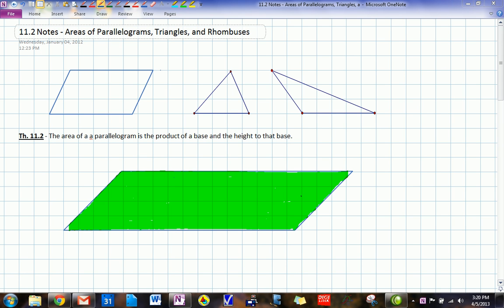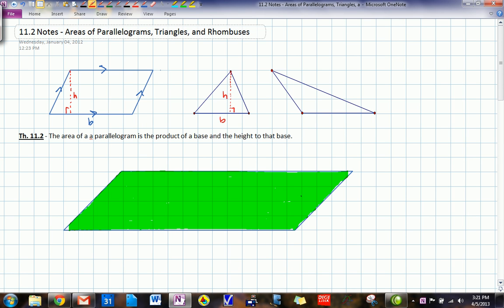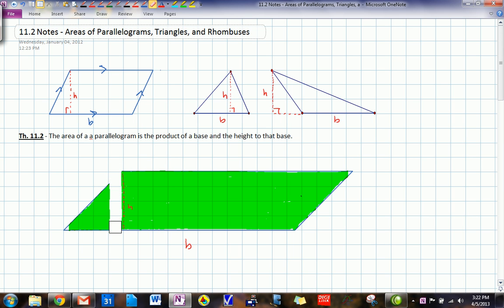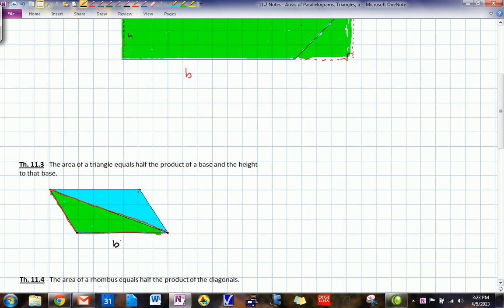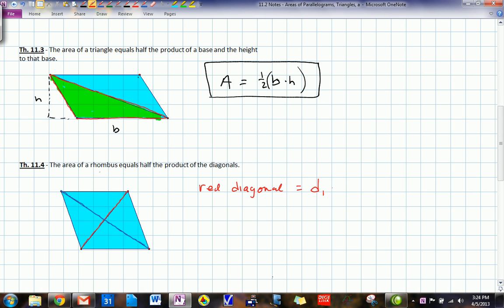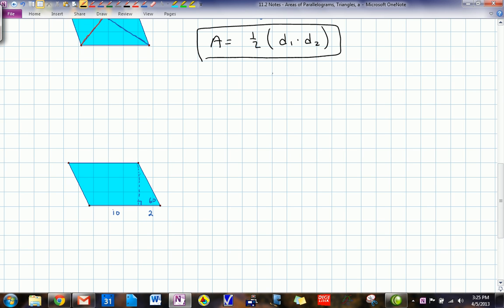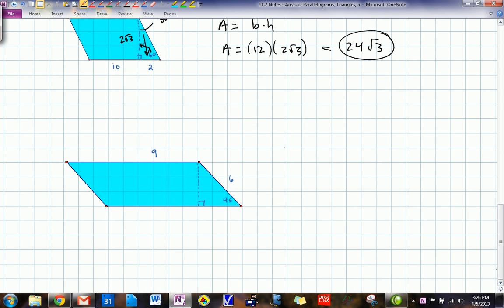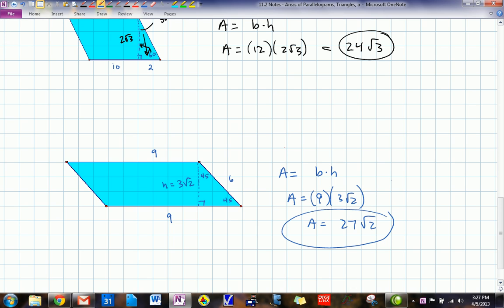11.2 Areas of Parallelograms, Triangles and Rhombuses